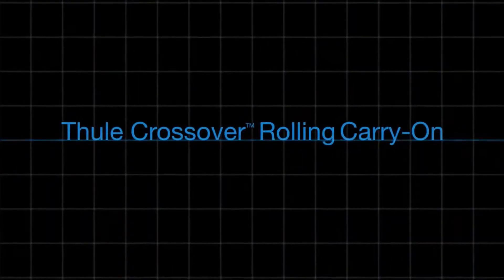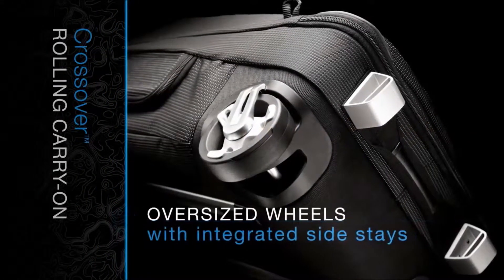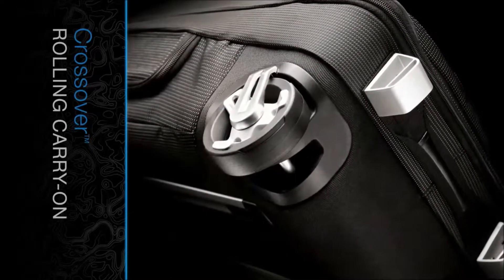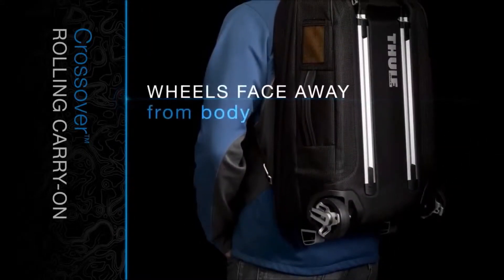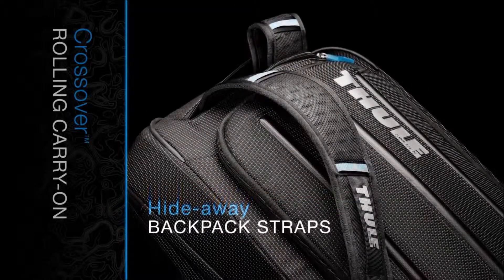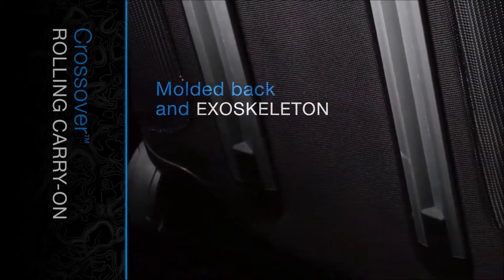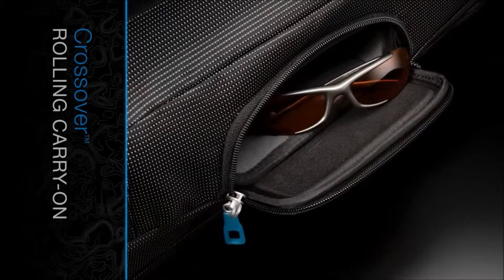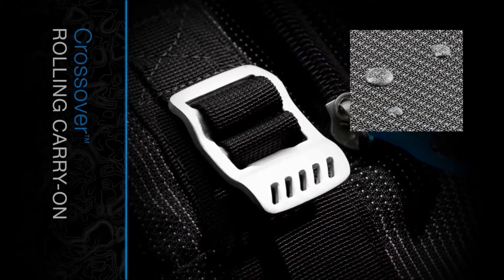Thule Crossover 38L Rolling Carry On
Deze crossover trolly heeft een exclusief design, dat ervoor zorgt dat je tablet, laptop en zonnebril goed beschermd is tegen schokken. SafeZone-technologie noemt Thule dit. Behalve bescherming is er ook veel aandacht besteed aan draagcomfort. De tas is licht in gewicht, met een zachte maar stevige voering.

De trolly is leverbaar met of zonder bedrukking vanaf 25 stuks.